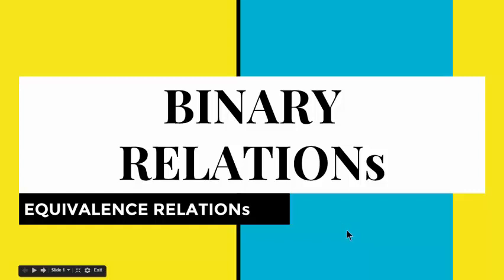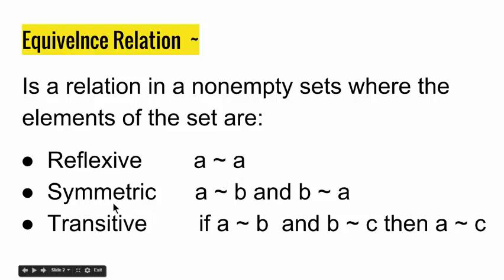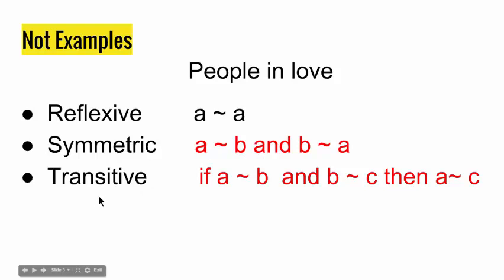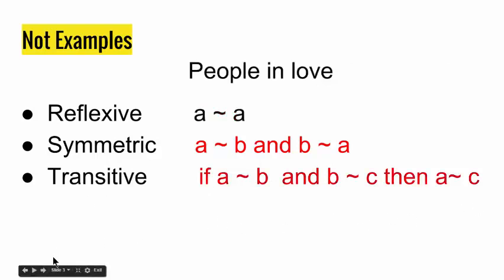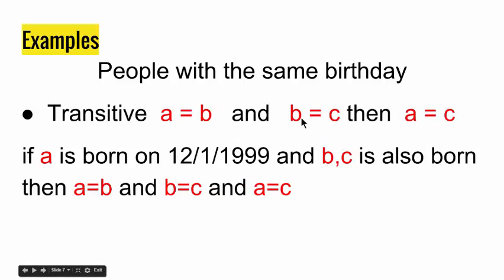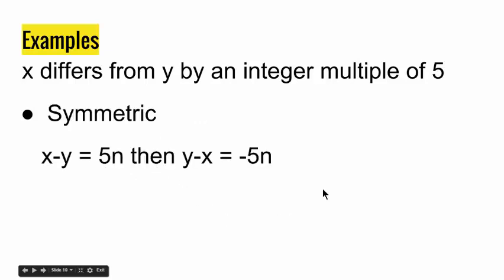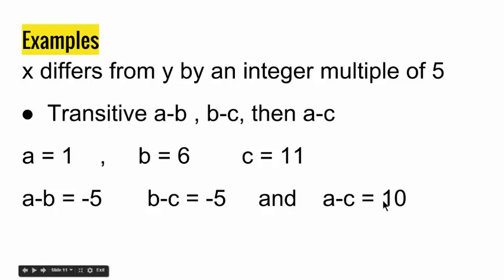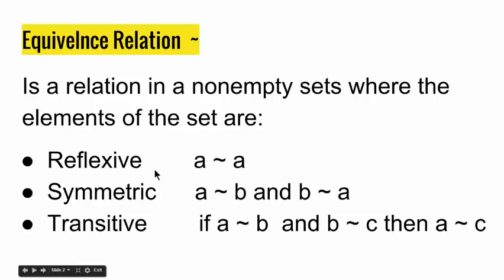1 Equivalence Relation